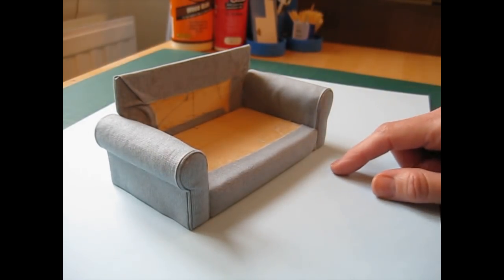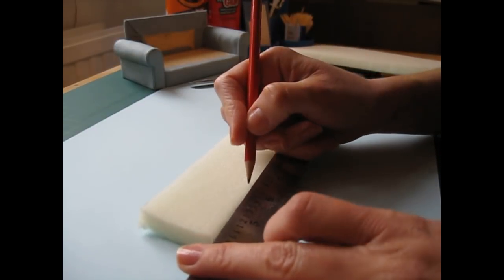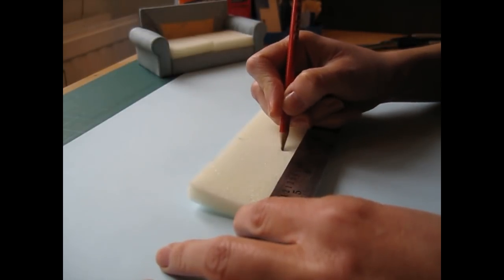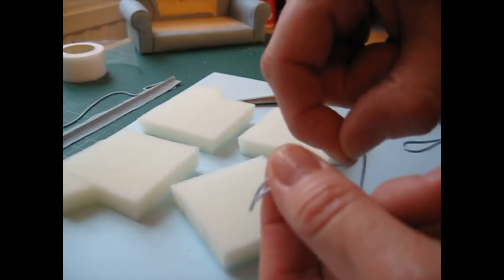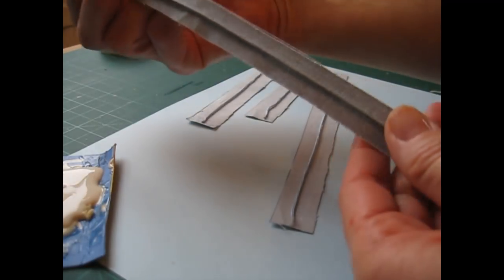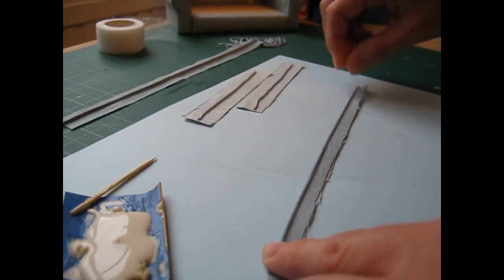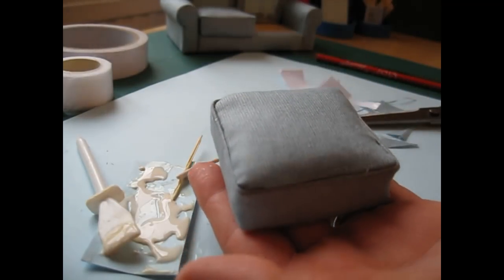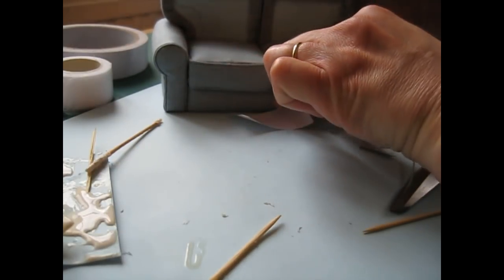My Dolls House Tutorial #17 - 1/12th Scale Sofa Tutorial - Part Two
If you enjoy making your own dolls house furniture and miniatures, you will love my books - I've published five so far and they're all available to purchase direct from Amazon, just search for Julie Warren - or to order from Etsy shop.

I am very excited to share this tutorial with you, in which I make a sofa for my dolls house study.  This is the first time I've made an upholstered sofa, so this has been a great learning experience and I'm pretty pleased with the end result!  I hope you will be, too!

You'll find the cutting list for this project in the description box for part one of this tutorial.

Happy Miniaturing!
Julie. xx